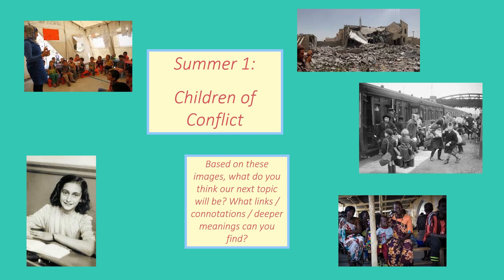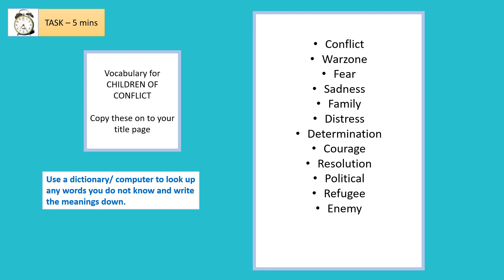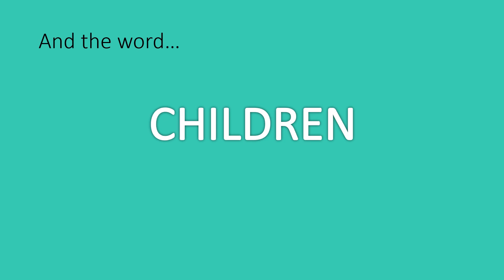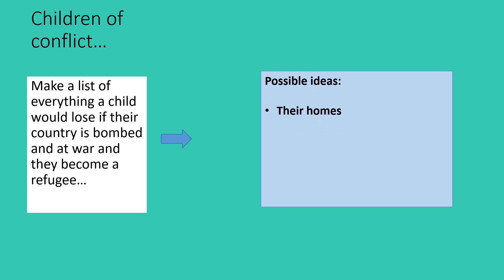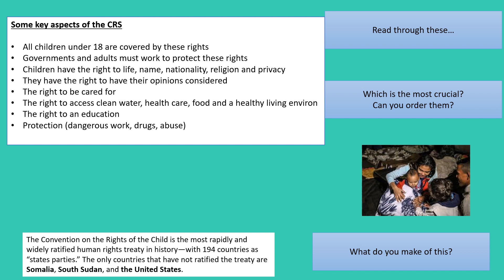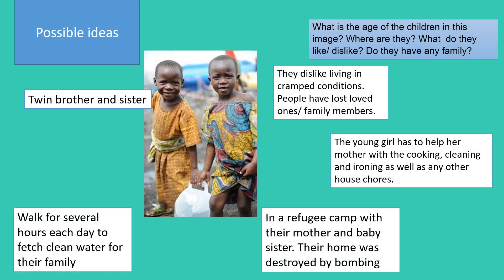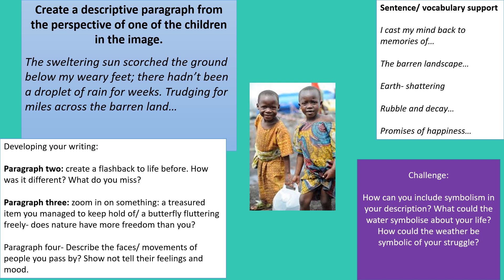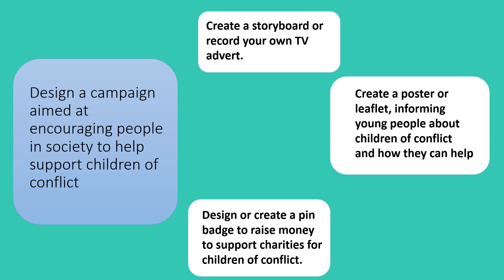English Children of Conflict